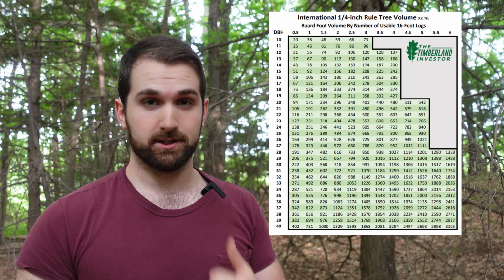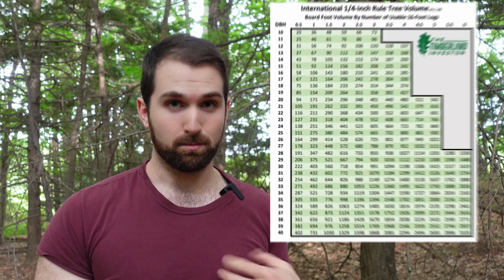How Much Is a Tree Worth?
Join the SilviCultural community for FREE

One of the most common questions in forestry is how much standing timber is worth, so here is how you can estimate the value of individual standing trees. While it requires a lot of assumptions and a bit of educated judgement, it isn't a difficult to estimate.

0:00 -Intro
0:31 - The Data You Need
1:00 - Estimating Volume
3:35 - Using a Biltmore Stick
6:53 - Merchandizing Stems
11:38 - Measuring the Tree
14:17 - Stumpage and Timber Values
17:49 - Results